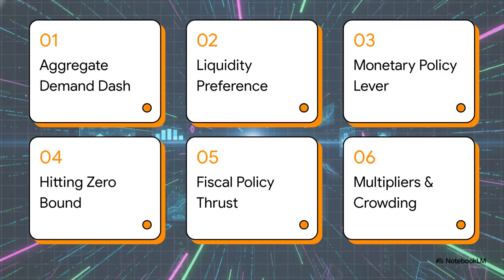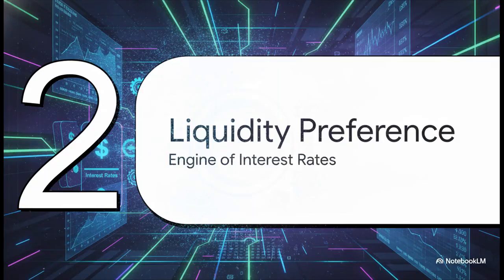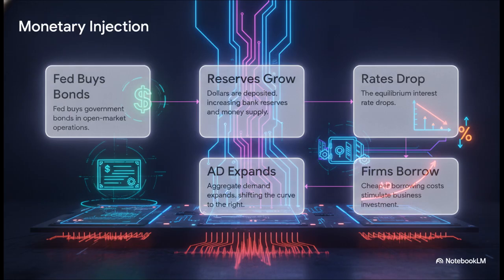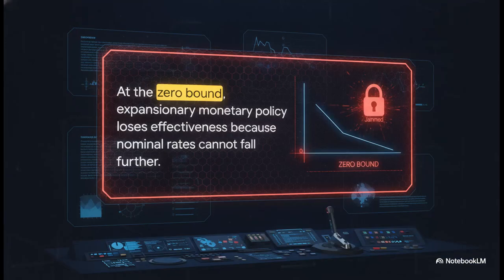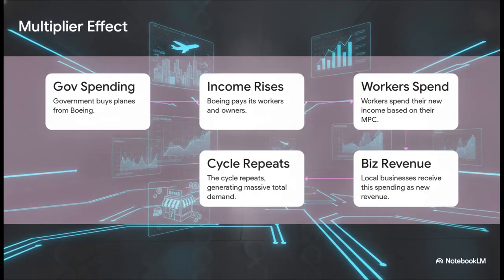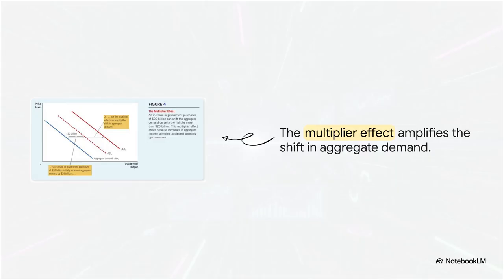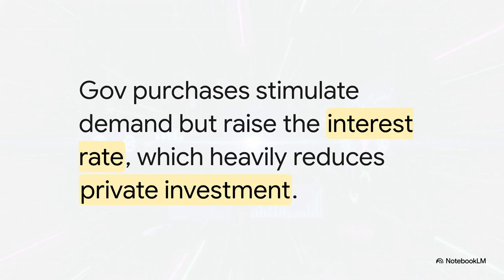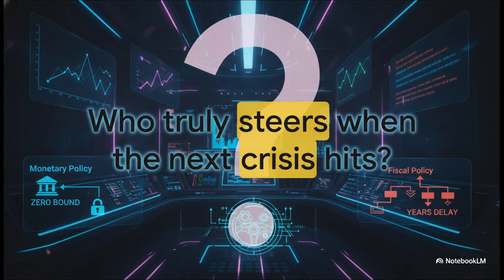Ch34 Macroeconomic Command Center